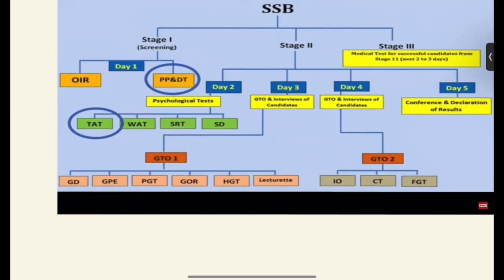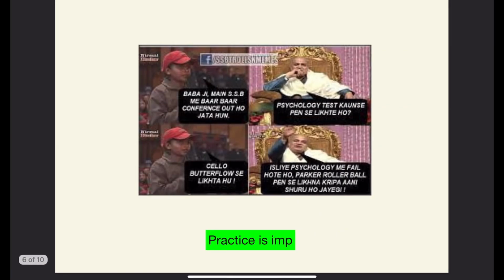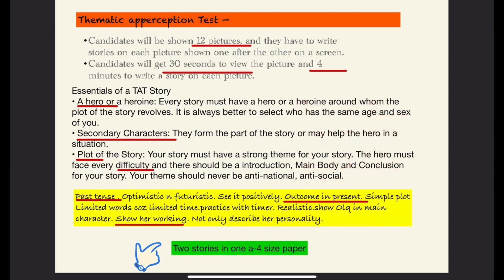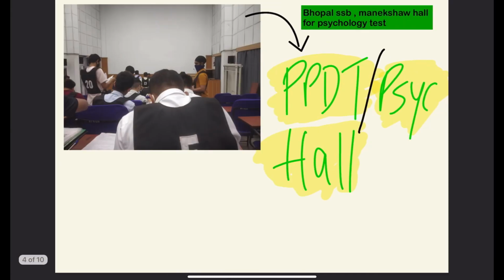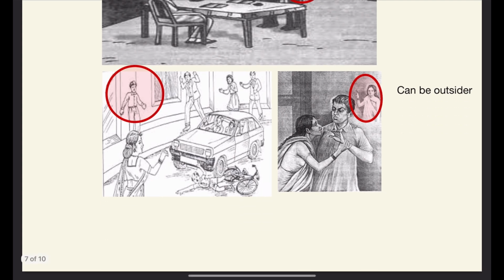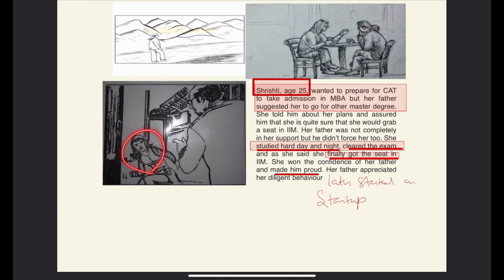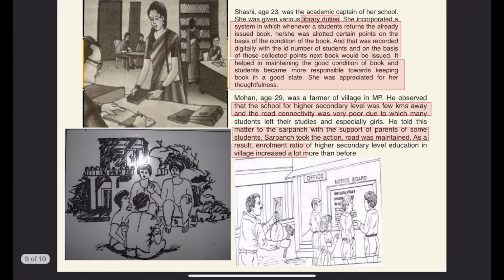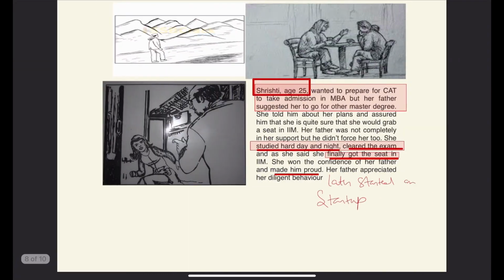DAY 2.1 TAT SSB/AFSB PSYCHOLOGY TEST